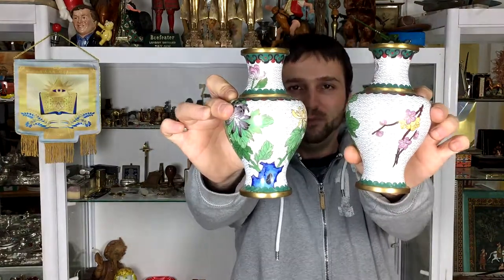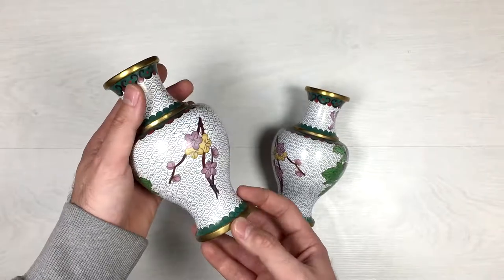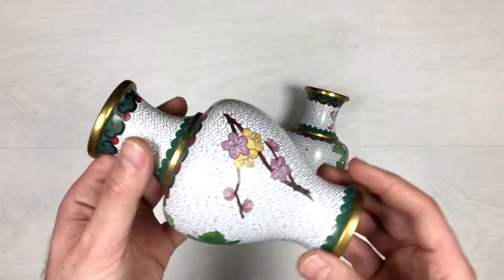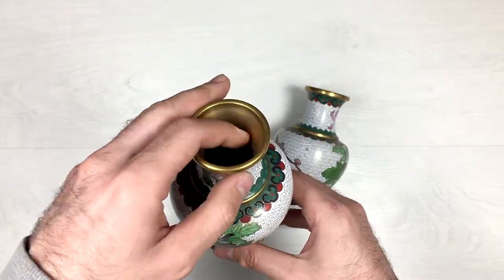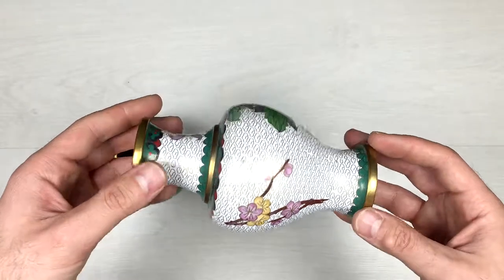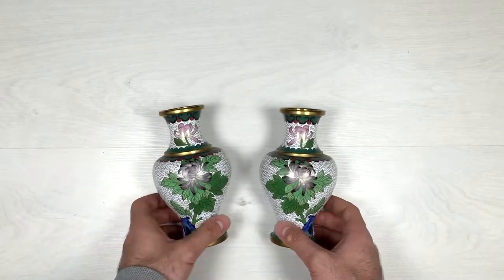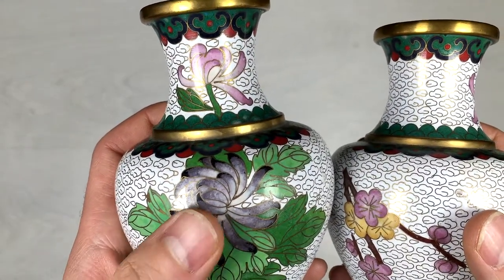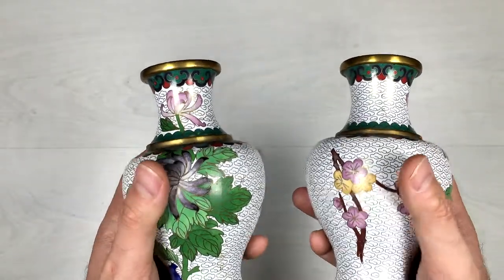Antique Chinese Bronze & Cloisonne White Enamel - Ruyie Border Vases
Description:
I recently bought a small collection of Chinese and Japanese Cloisonne enamel from a private estate. I will be listing them all here on ebay so please see my other listings for more from this collection.This is a pair of elegant and beautiful antique Chinese cloisonné vases. The vases measure 7 inches or 19cm high.

The vases are gilt bronze rimmed with a slender foot and wide shoulders, they have short necks and a flared top rim. The vases have white, green, red, yellow, pink, purple and blue chrysanthemum flowers around the bodies with lush green foliage and butterfly accents, all on a white ground.
Around the top rims is a Ruyie border in green white and red.